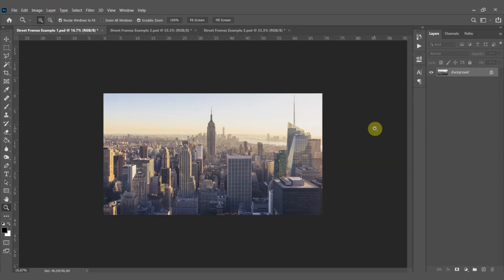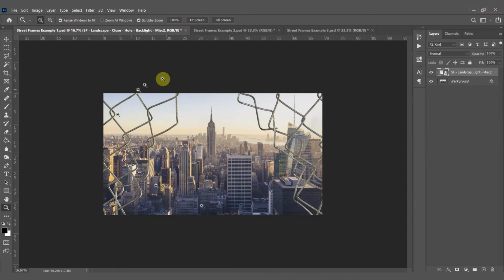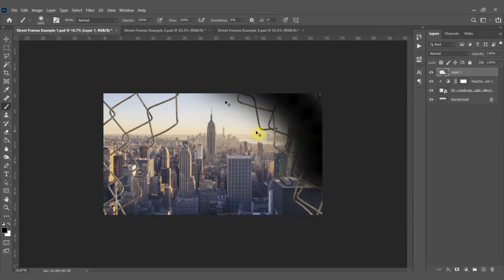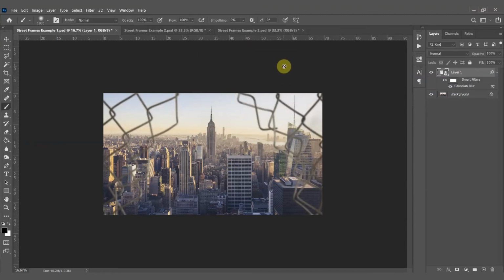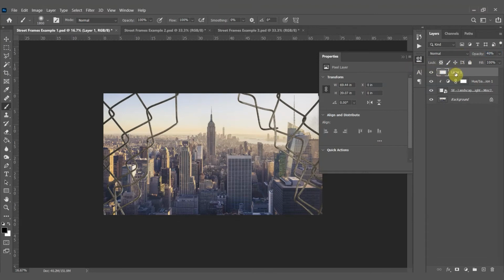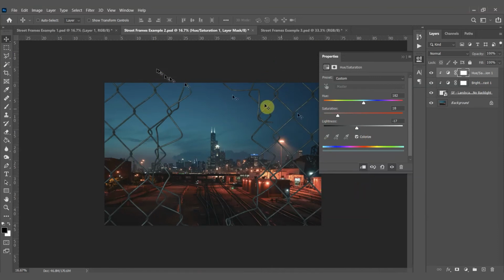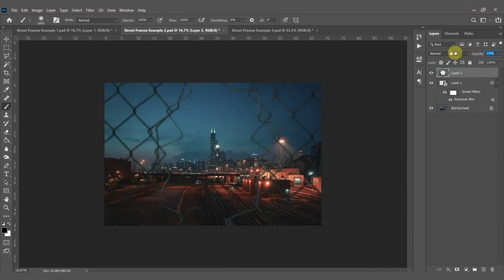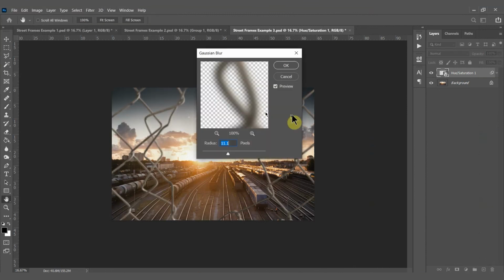Street Frames | Adobe Photoshop Tutorial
‘Street Frames’ is a collection of 34 chainlink fence PNG overlays for framing your street/urban photography. Compositing your shots with these chainlink fence frames can help to create depth in an image, and focus the viewers attention on a particular subject. Easily blend your shot with a street frame inside Adobe Photoshop®, or composite with other elements in your favourite video/graphics editor.